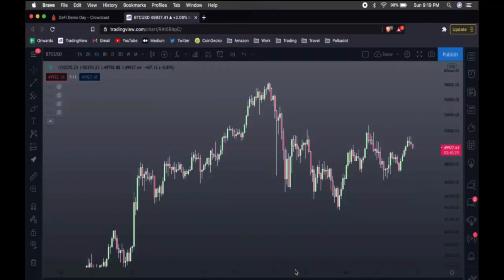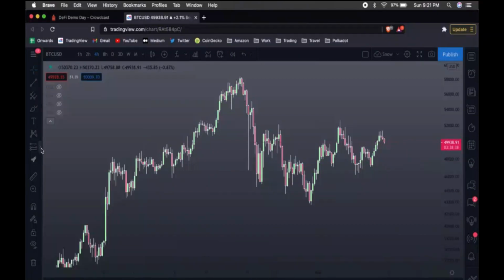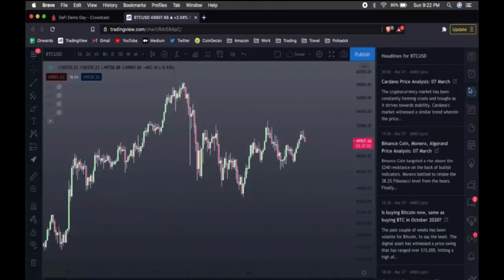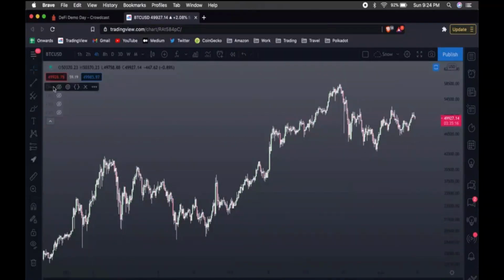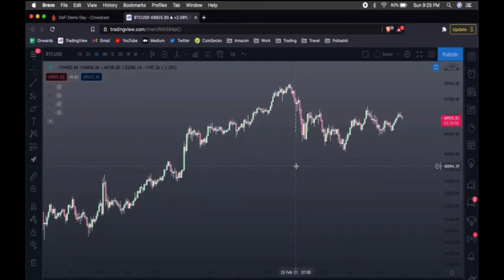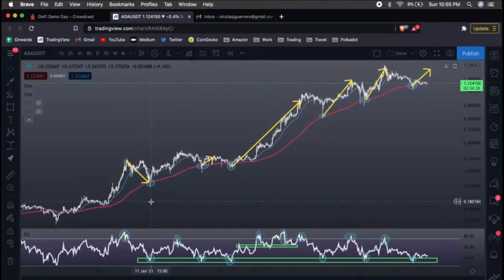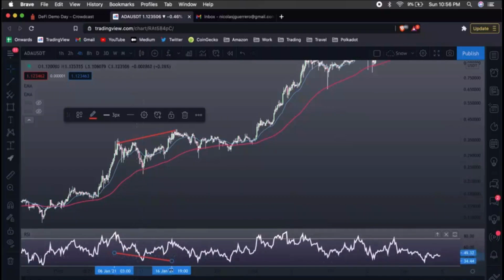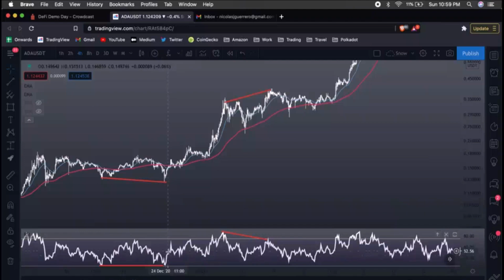Setting Up Trading views + Describe About Rsi Divergence - Become A Pro Trader!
In this video you learn about most popular trading signal platform Trading views And Most common and uses indicator RSI  Divergence.